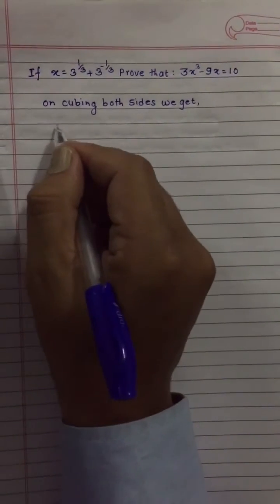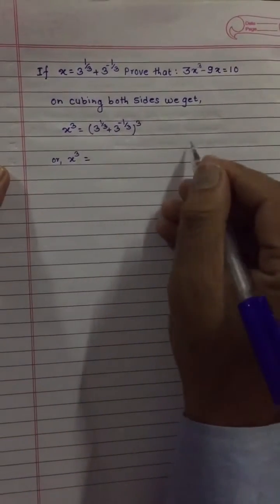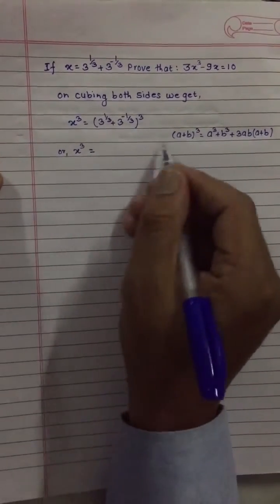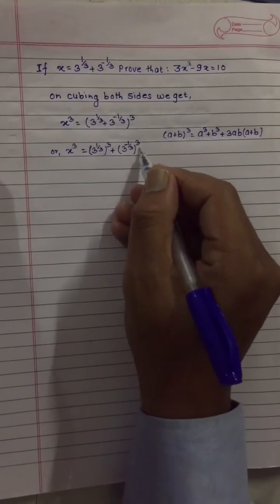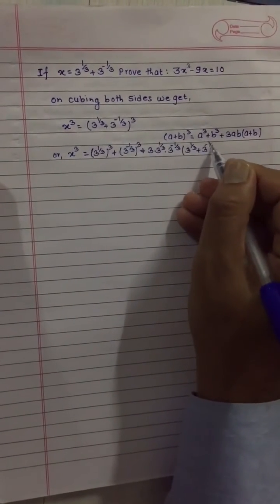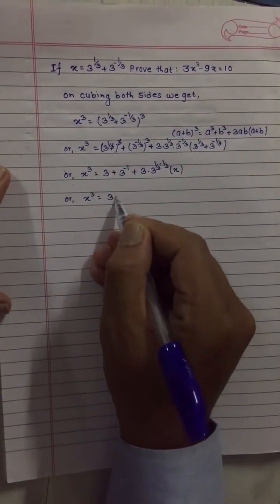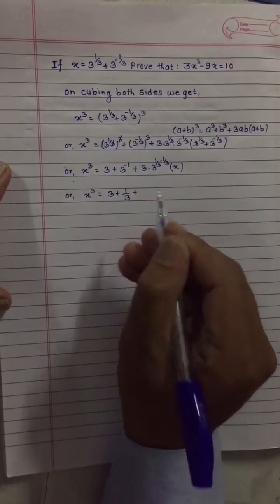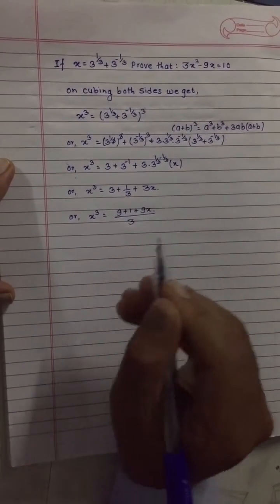see exam If x=3^(1/3) +3 ^(-1/3), then prove thatx^3 −9x =10 science maths mathstrick.